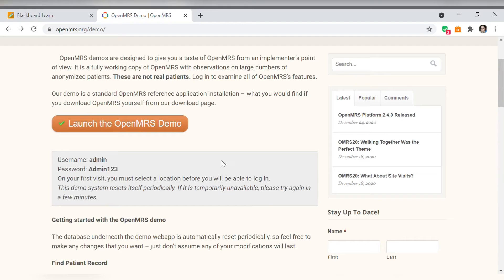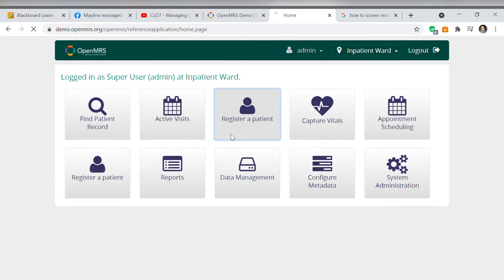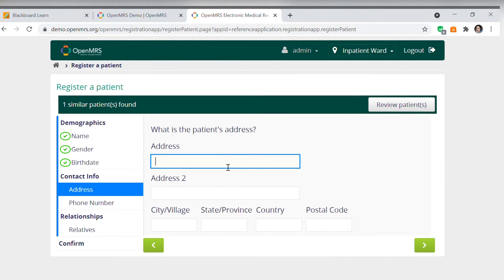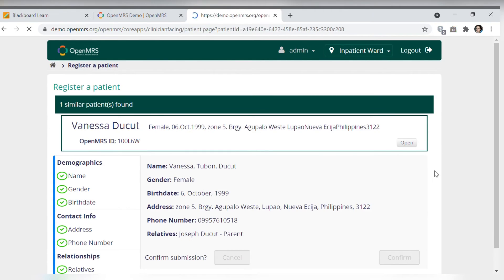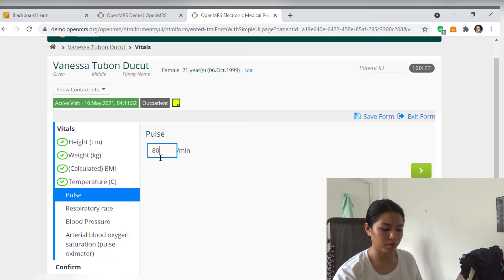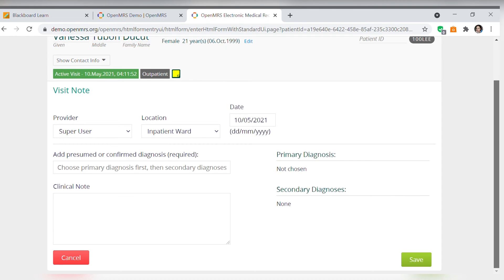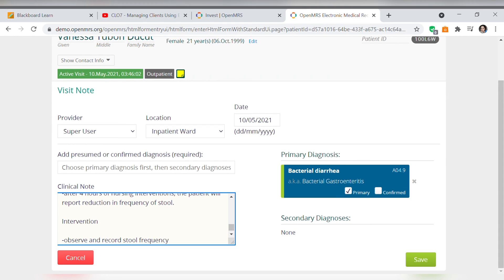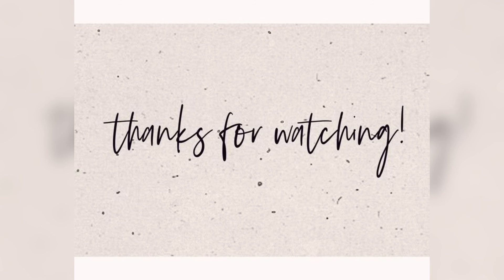CLO 5 - NURSING INFORMATICS